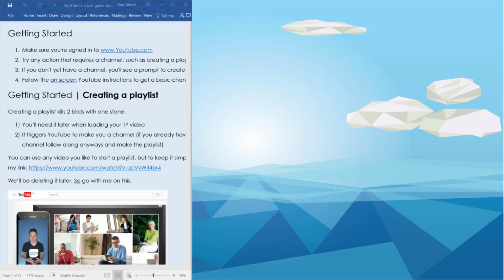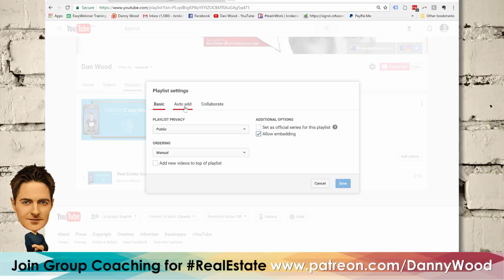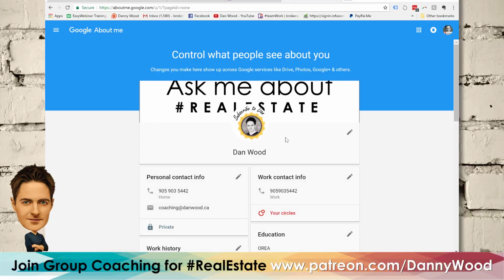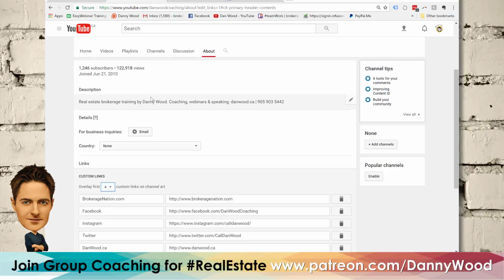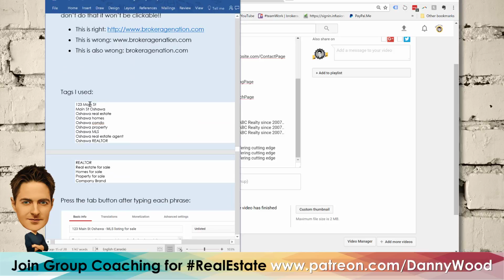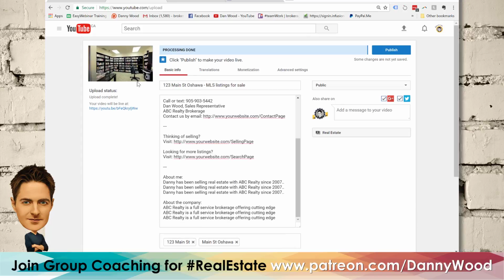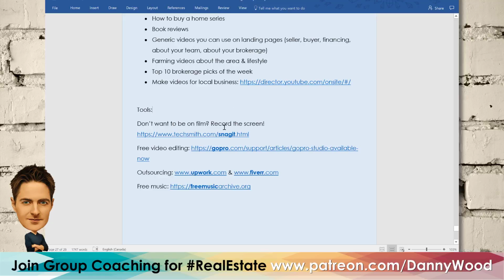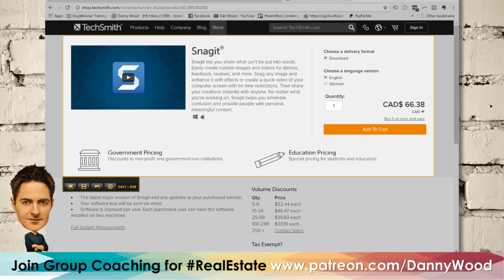YouTube webinar for Real Estate Agents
Are you a real estate agent? Are you using YouTube? This is a full webinar for our group coaching members

Get the materials, video, step-by-step guide & more by joining us!

In this video we cover:

- How to change the YouTube watermark.
- How to set up a channel.
- How to use use end screens and cards.
- How to link to your website.
- Loading a listing for the first time (using tags, description, mapping & more).
- How to update your profile picture and channel art.